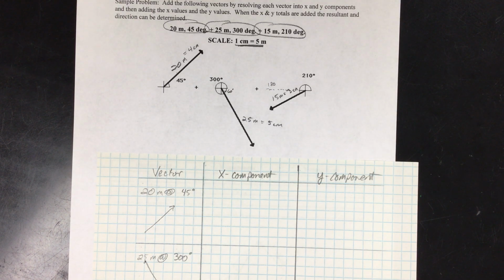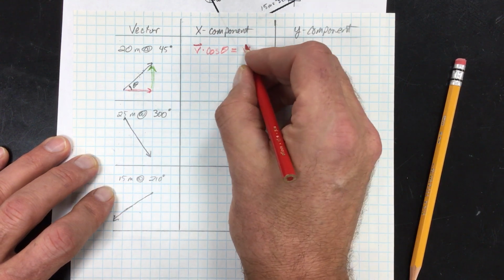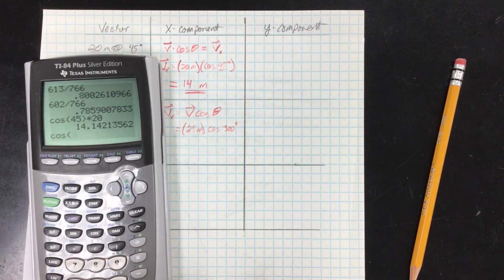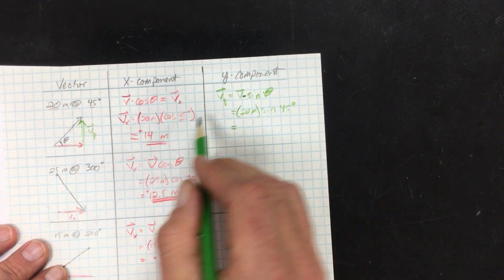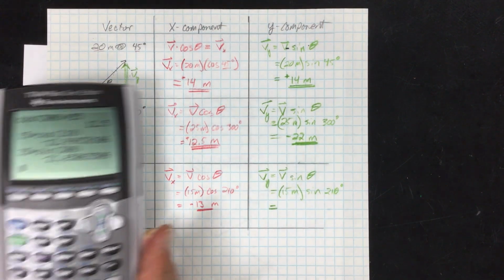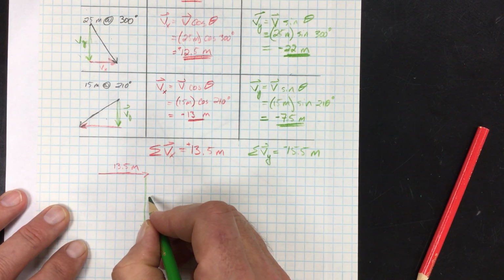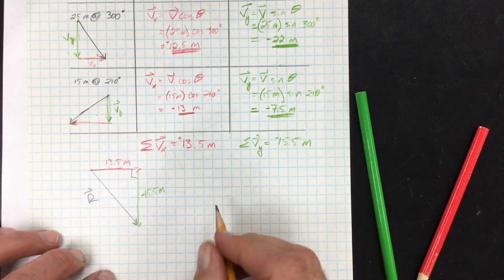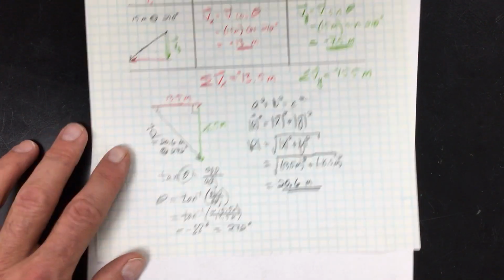Adding Vectors Using the Component Method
Step by step guide to adding vectors using the Component Method.